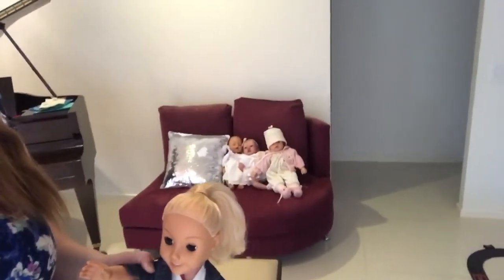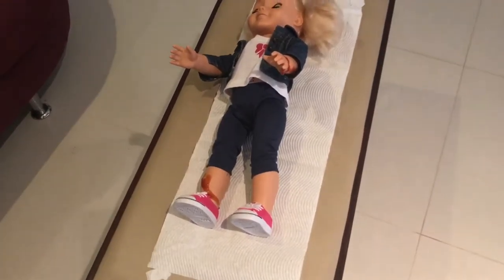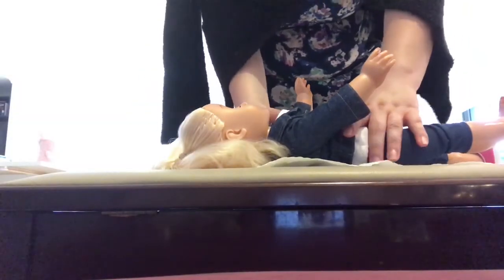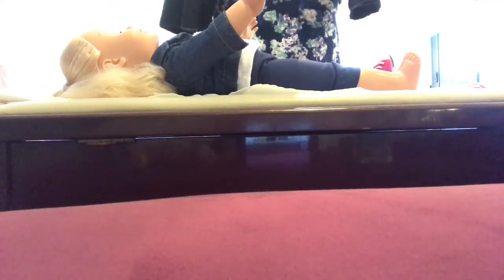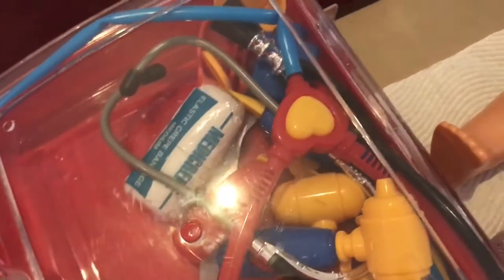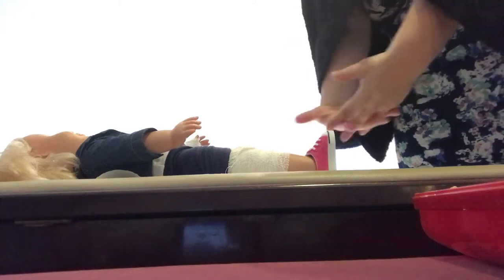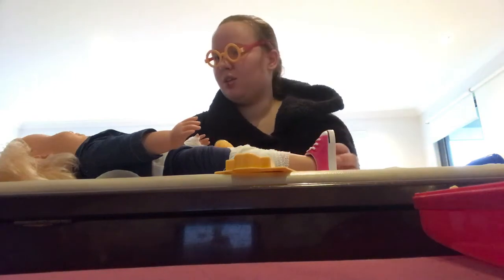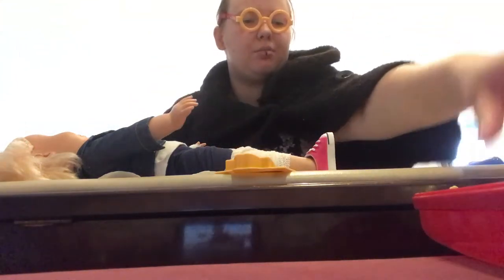Broken Leg + Broken Arm = Plaster & Needles 👶🏻😫💉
These are NOT real babies they are REBORN DOLLS 👶🏻💕

Thank you for watching if you enjoyed this video don’t forget to give it a big thumbs up 👍 If you would like to see more videos be sure to hit the subscribe button 🎥👶🏻💕